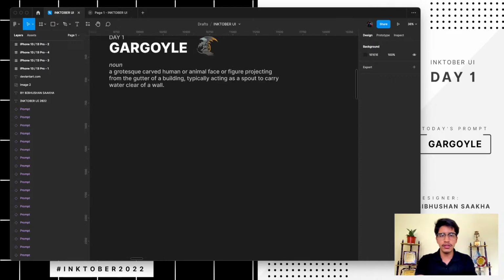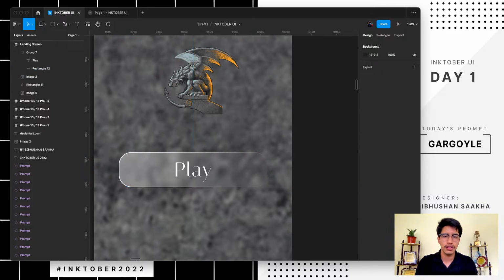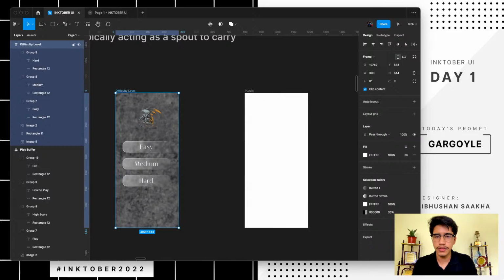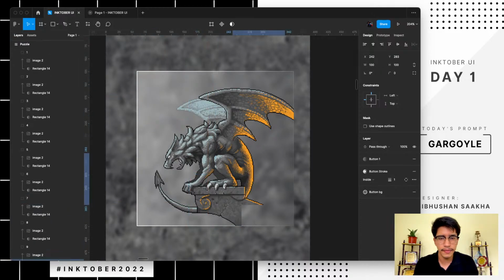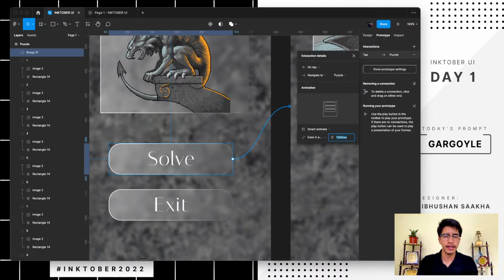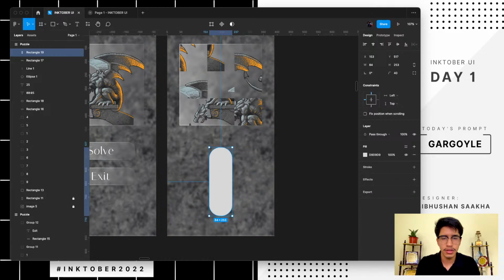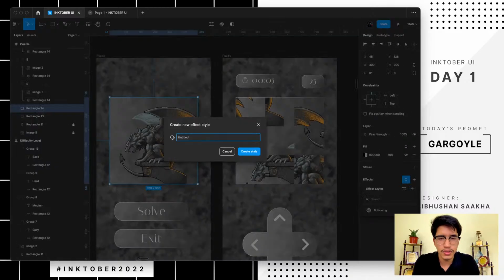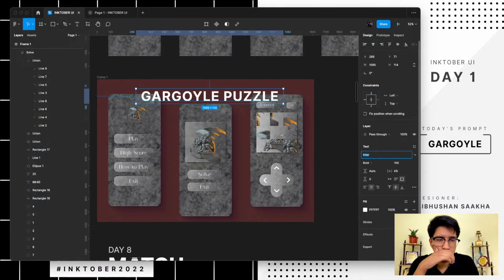Inktober UI [ LIVE ] Day 1 - Gargoyle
USING INKTOBER PROMPTS TO CREATE BEAUTIFUL USER-INTERFACE DESIGNS

Inktober:
Inktober is a worldwide art challenge originally started to do an ink drawing every day for the 31 days of October using prompts/ themes provided on the official inktober site:

Inktober UI:
Inktober UI is a design challenge with the same rules as the official Inktober challenge but instead of inking your work, we use the provided prompts to create UI screens for Apps and Websites.

I will be using Figma for UI Designing and Prototyping for this whole challenge.

The whole process of creating User Interface Designs will be streamed live on this Youtube Channel.

You can Join this challenge! This challenge is for anyone and everyone willing to improve their Designing Skills. Even if you are a beginner or have no knowledge of design, you can take this as an opportunity to learn the skills!

After all, Every Skilled person was once a Beginner.

If you are participating, do let me know!

Designed By: Bibhushan Saakha